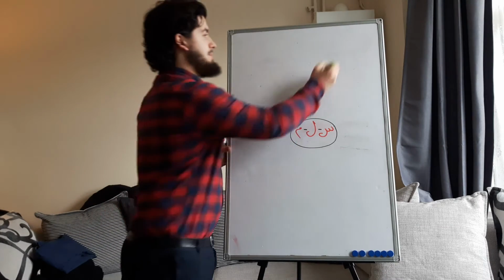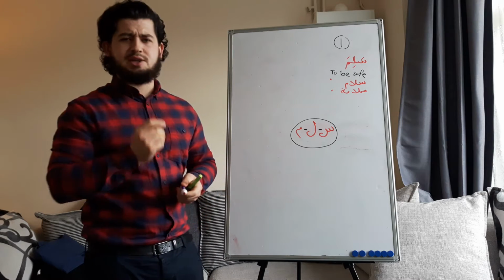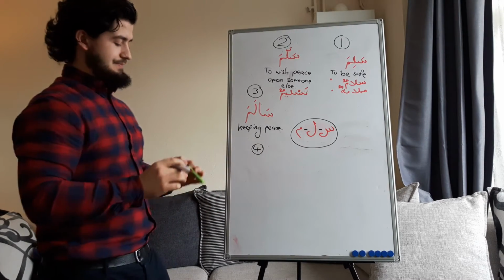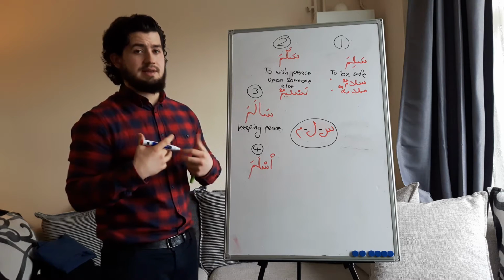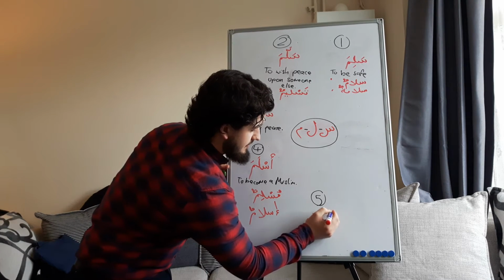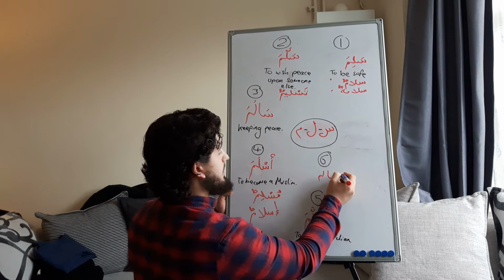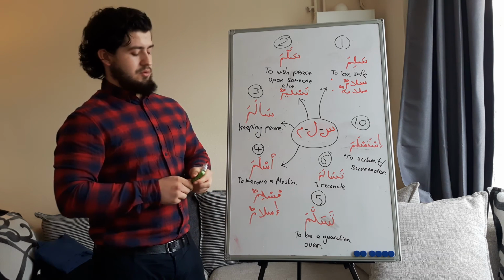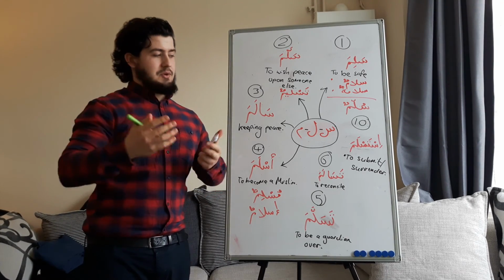Arabic Grammar: The Root S-L-M: What is Islam's root in the Arabic Language?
A lot of people have misconceptions about what the word Islam means and where it comes from due to some self proclaimed spokespeople of Islam make broad statements, such as: Islam means peace, or Islam means submission.

Therefore, I have created this video to clarify a bit of the mist around where this word comes from and it's root in the Arabic language.